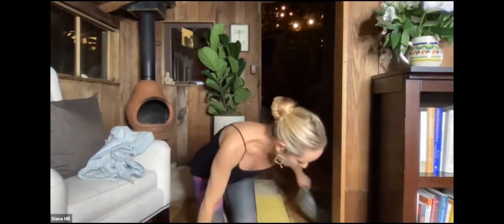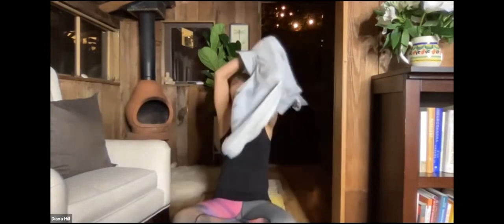Accepting the Shadows - Meditation with Diana Hill January 12 2021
This is the meditation from Dr. Diana Hill for her Tuesday Teachings where her focus was on Accepting the Shadows